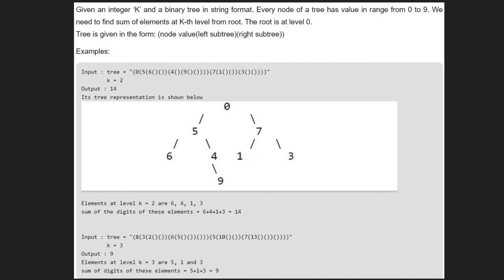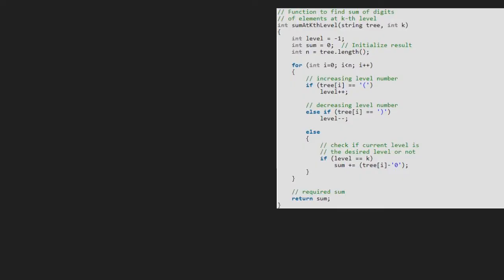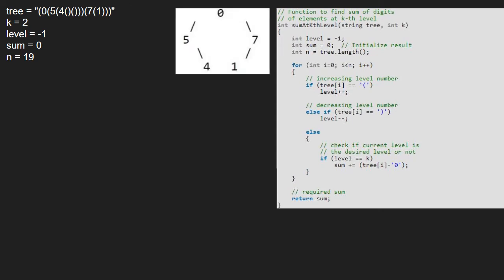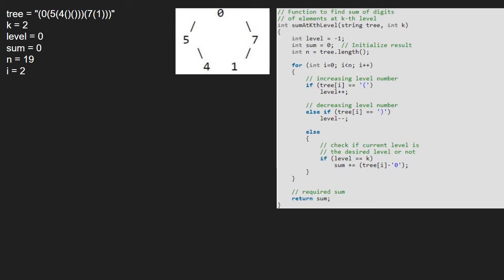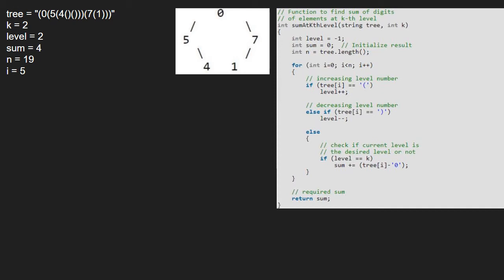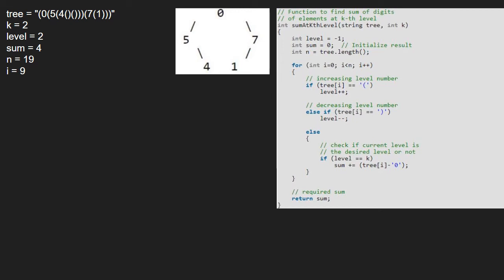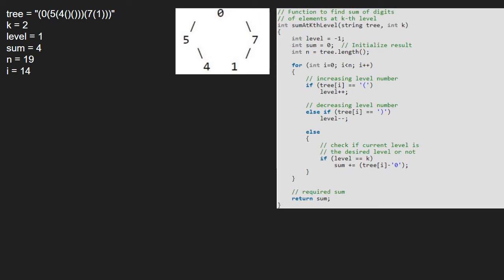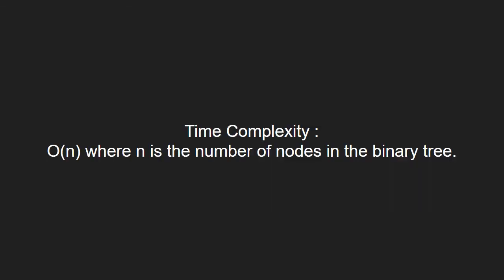Sum of nodes at k-th level in a tree represented as string | GeeksforGeeks